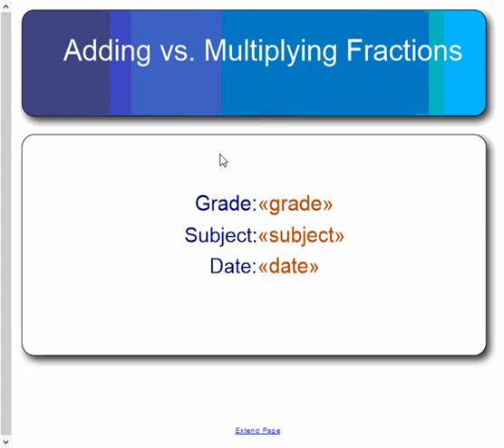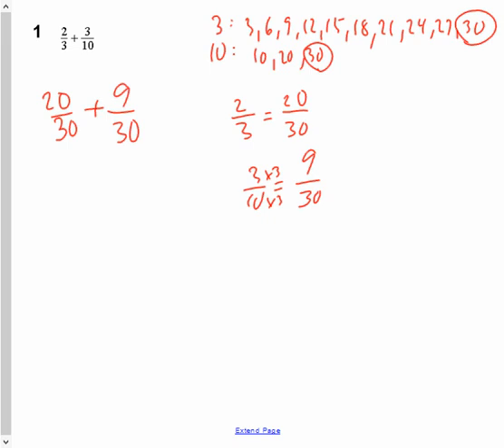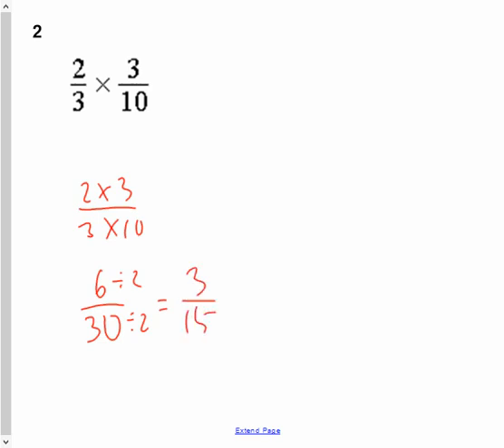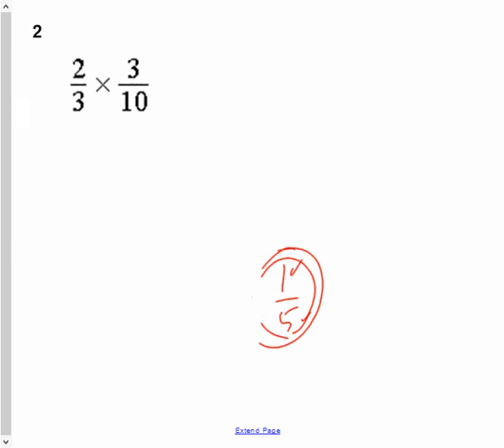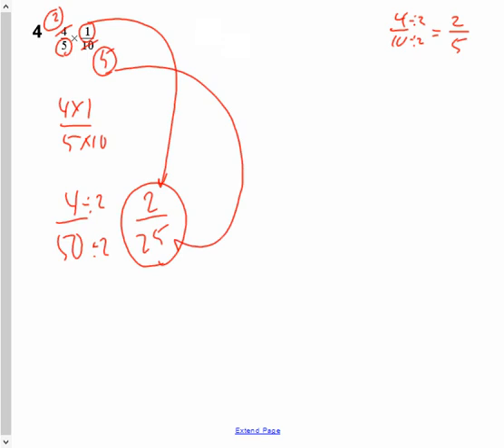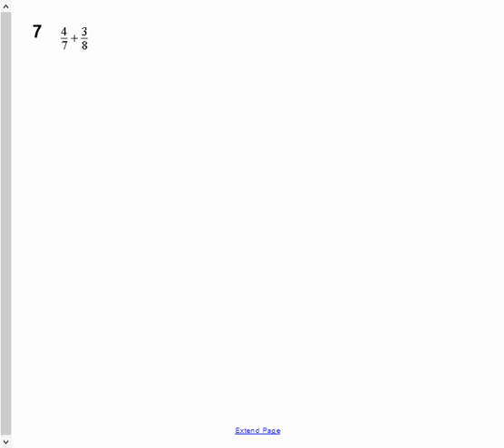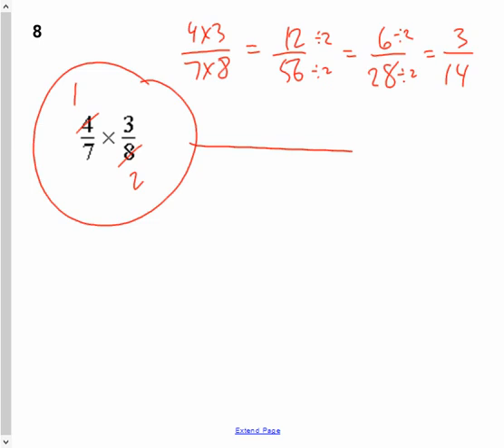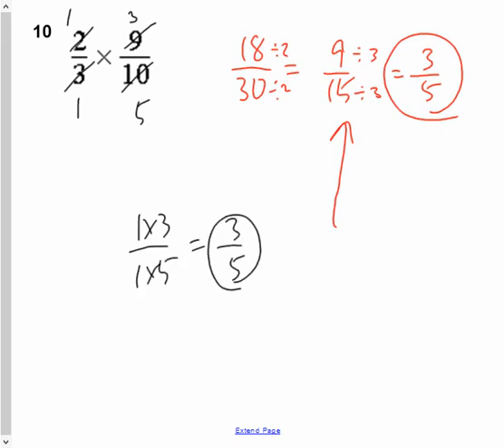Addition vs Multiplication